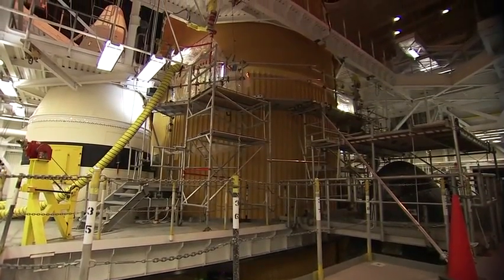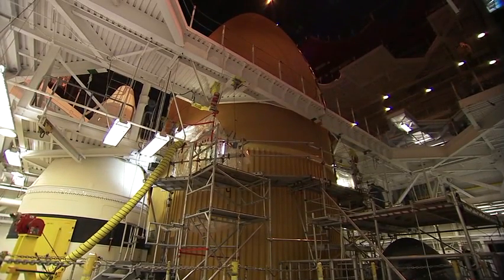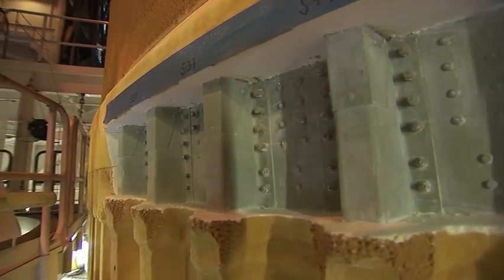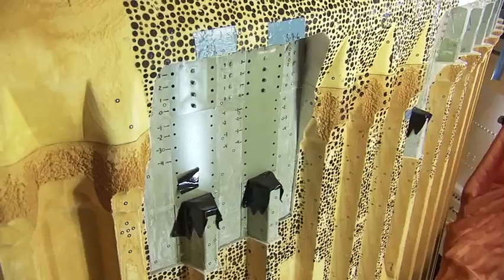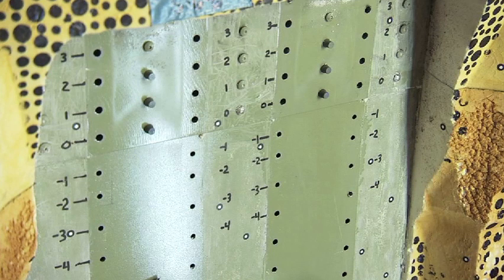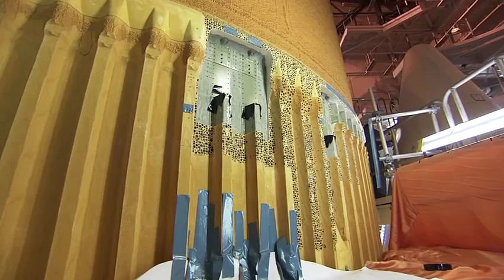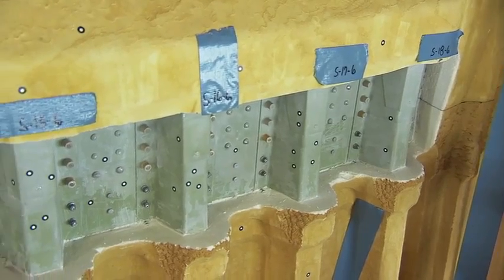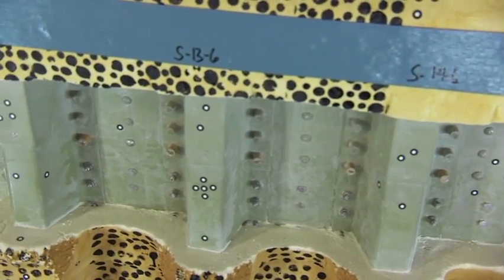Shuttle Discovery's External Tank Undergoes Modifications and More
At NASA's Kennedy Space Center in Florida, technicians in the Vehicle Assembly Building make modifications to 34 support beams, called stringers, on space shuttle Discovery's external fuel tank. To increase the structural support of the stringers, crews fit pieces of metal, called radius blocks, over the tops of the stringers' edges at the external tank's thrust panel area. The thrust panel areas, which see the most stress during the flight into orbit, are located at the attachment points between the tank and the solid rocket boosters.

‪In addition, teams also are performing scans on all of the tank's stringers using a backscatter device that bounces radiation off the tank, allowing engineers to see beneath the foam insulation.

Crews also are repairing small cracks on three stringers on the side of the tank opposite Discovery that were detected in late December. The repairs are similar to repairs made on cracks found on two stringers after Discovery's Nov. 5 launch attempt.